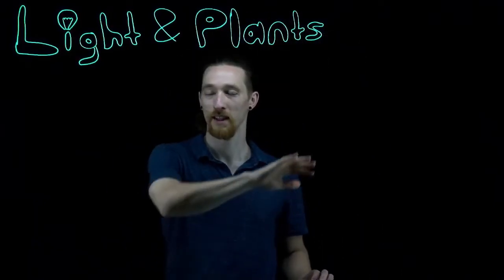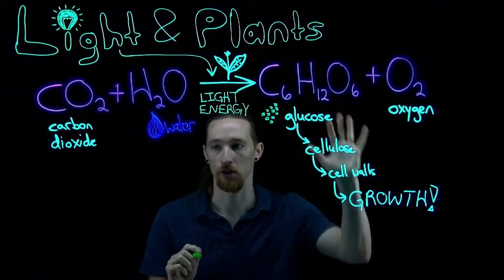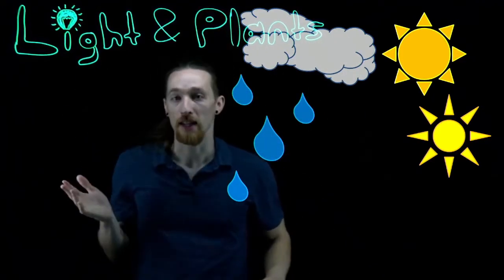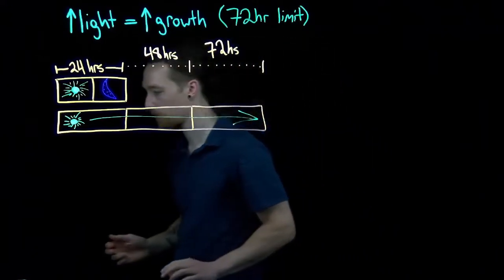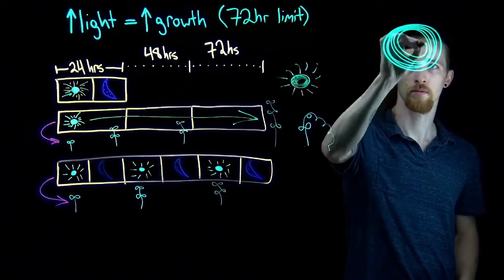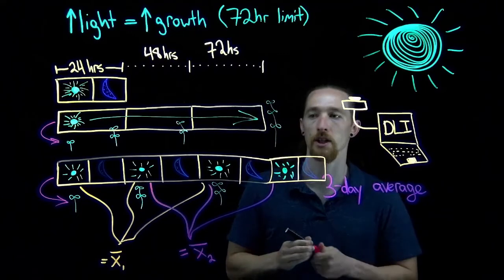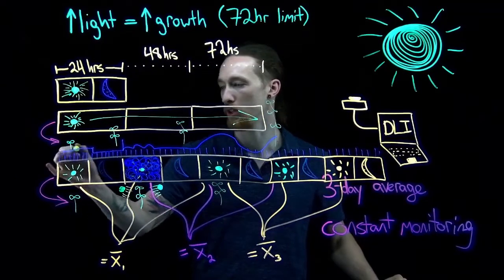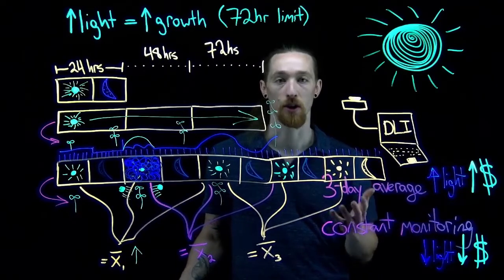Lights and Plants: part 1